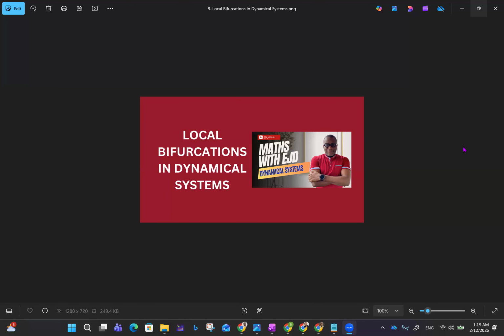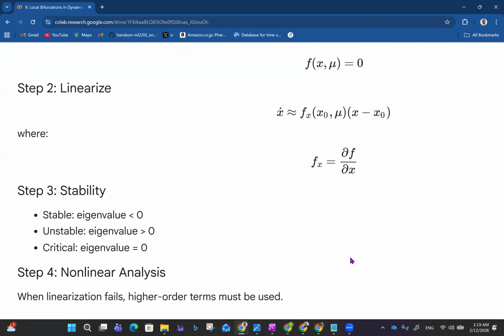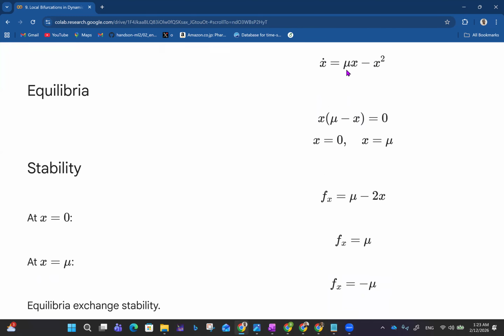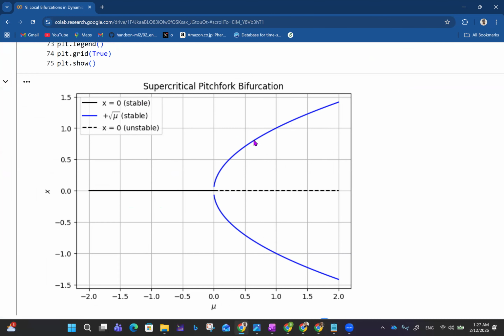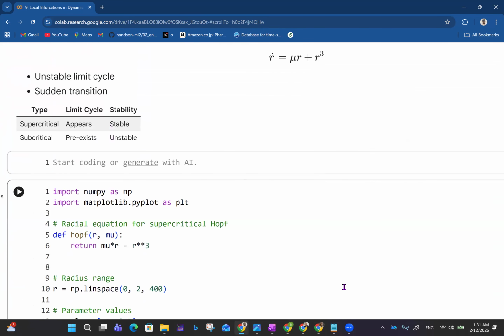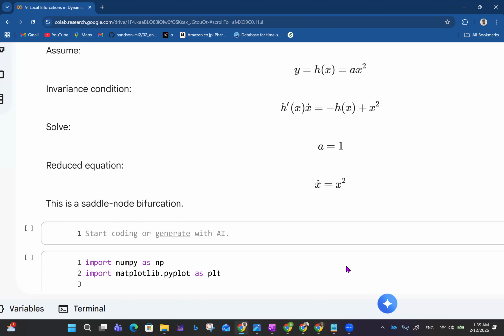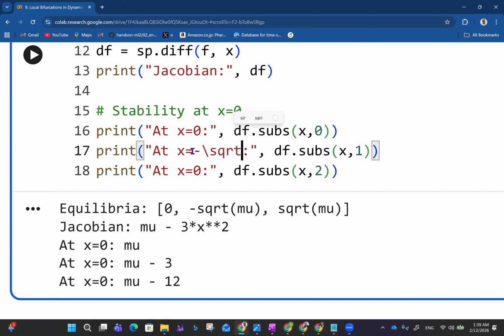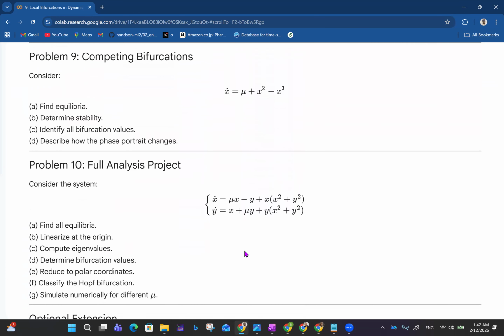9. Local Bifurcations in Dynamical Systems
In this video, we explore local bifurcation theory in a clear and systematic way, covering saddle-node, transcritical, pitchfork, and Hopf bifurcations with intuitive explanations, visual simulations, and practical Python examples.

You will learn how small parameter changes can dramatically alter system behavior, how to classify bifurcations using stability analysis, and how tools like center manifold reduction simplify complex systems.

This lesson is ideal for students and researchers in applied mathematics, physics, engineering, and data science who want a strong foundation in nonlinear dynamics and dynamical systems. Follow along step by step and gain the skills needed to analyze real-world nonlinear models with confidence.